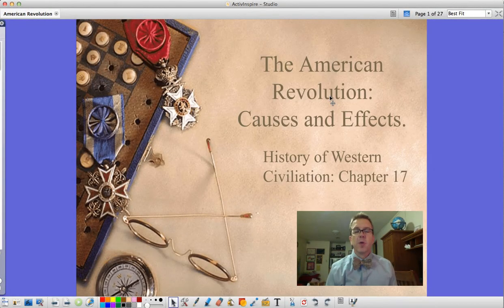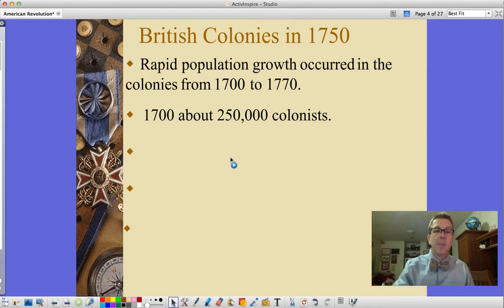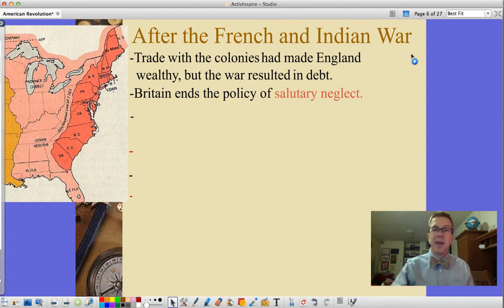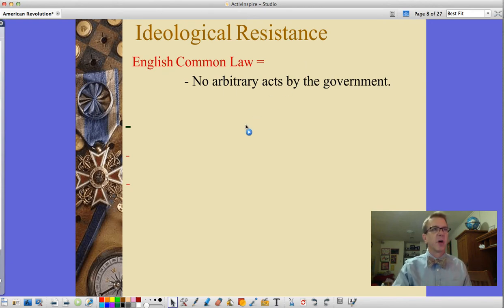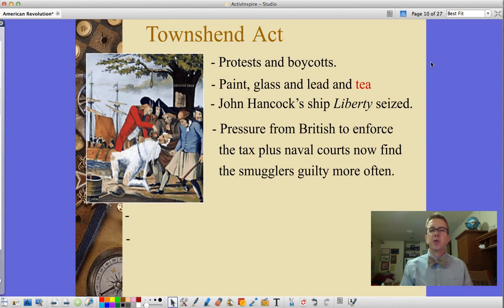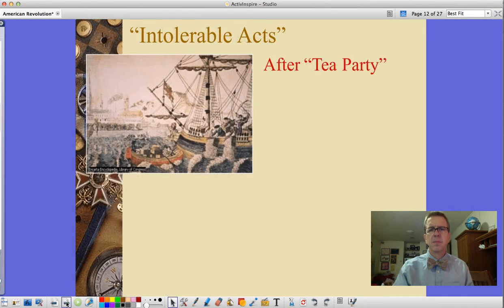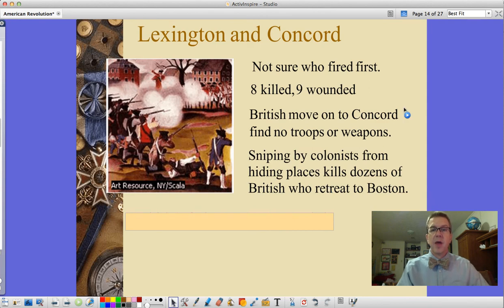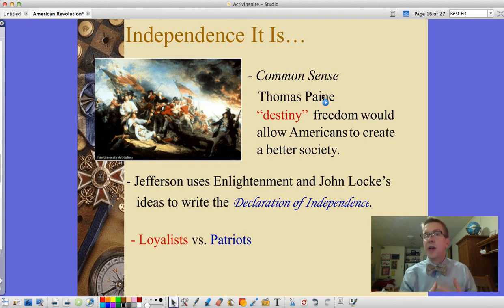American Revolution Part 1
Looks at events in the Americas that lead up to the American Revolution including the Seven Years / French and Indian Wars, taxation, and Enlightenment ideas.